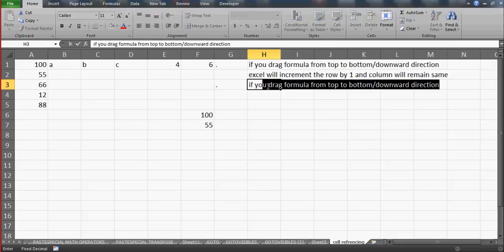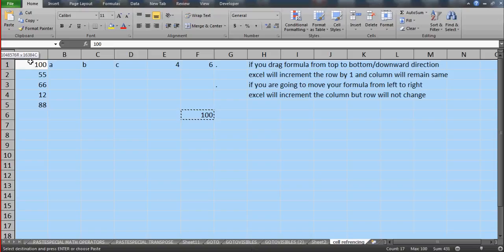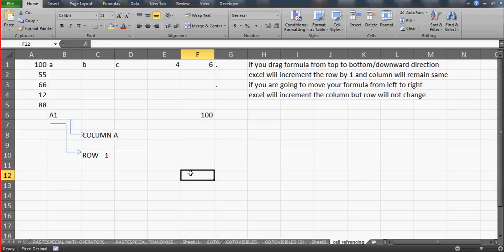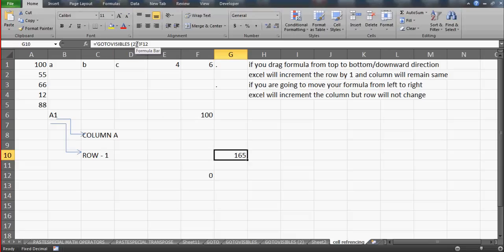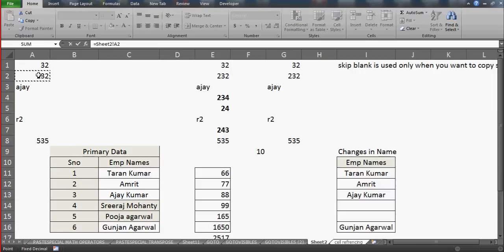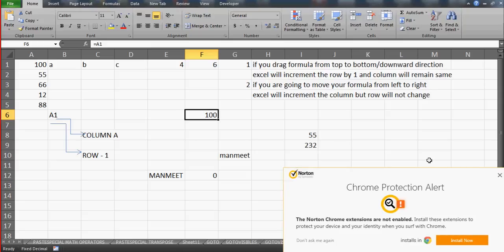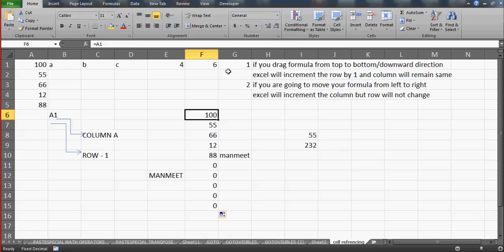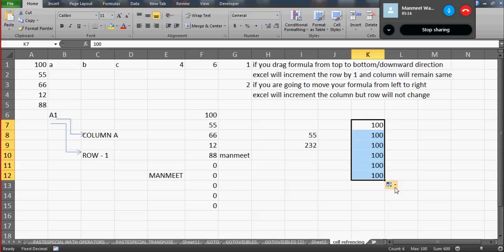Learn Excel Demo Video cell reference